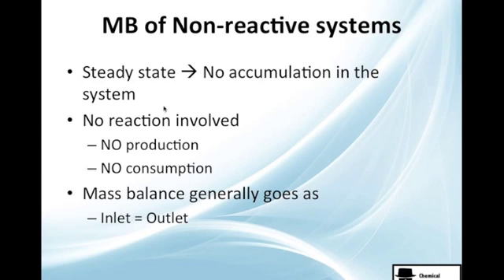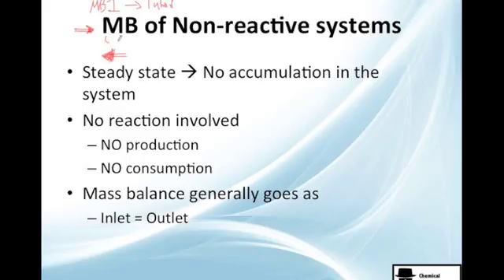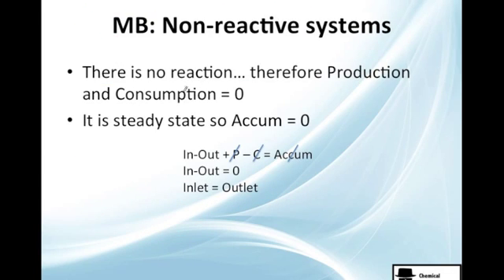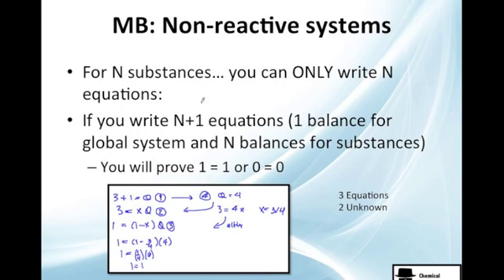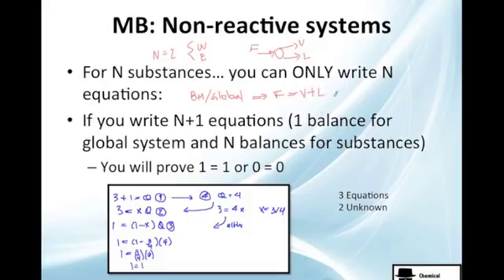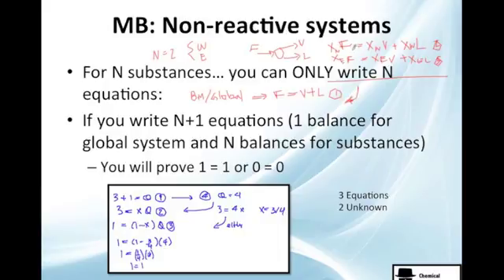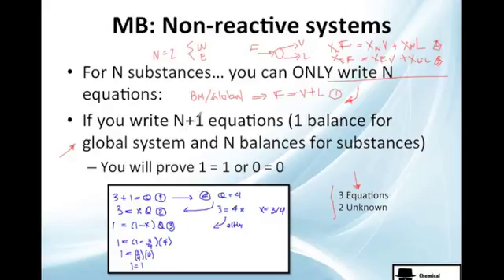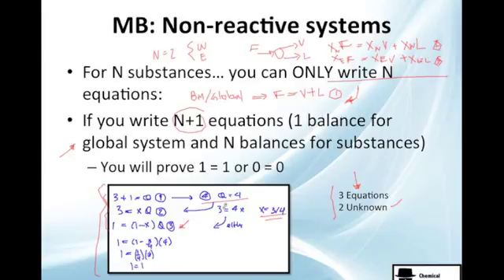Introduction to Non Reactive Mass Balances (MB1 2-17)